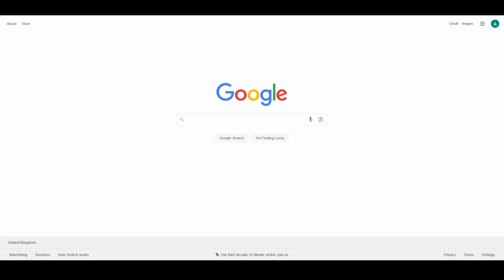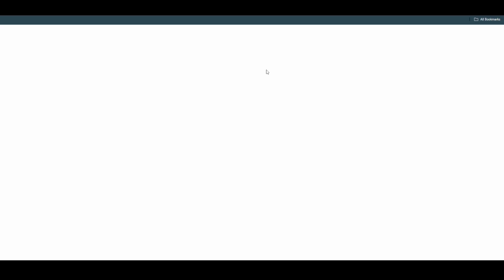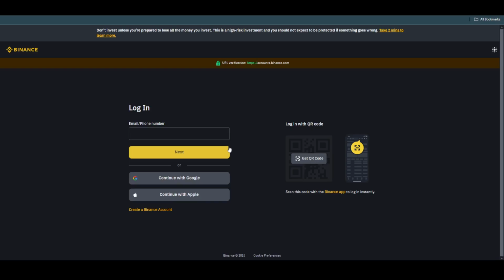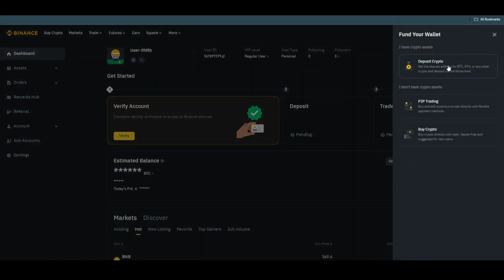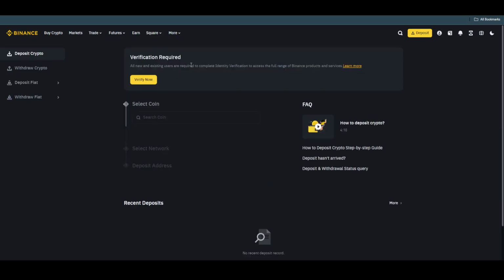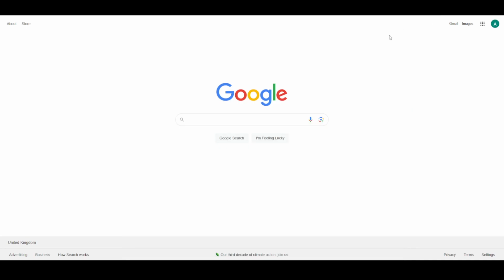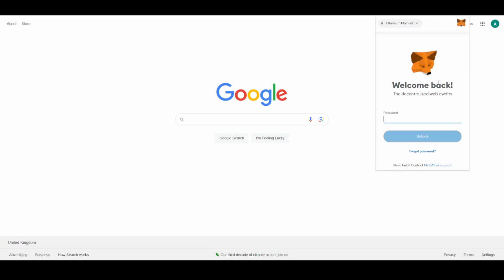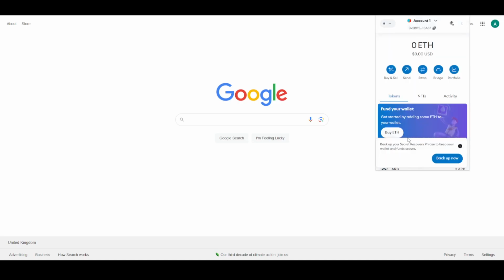How To Send Avax From Metamask To Binance 2024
In this video I will show you how to send avax from metamask to binance 2024